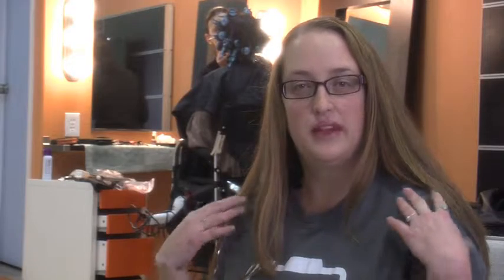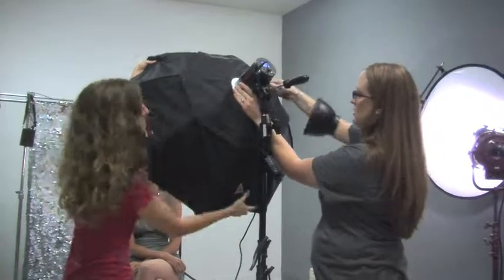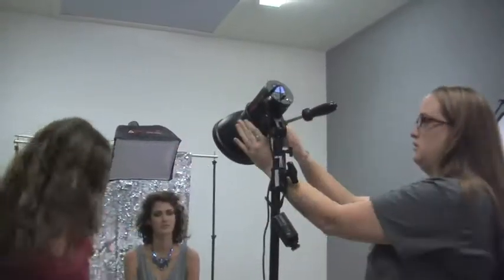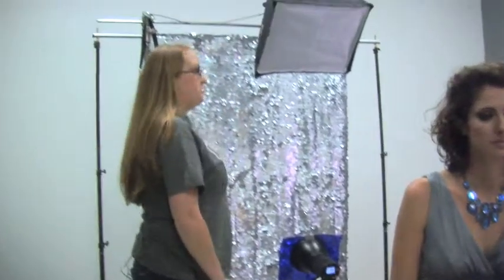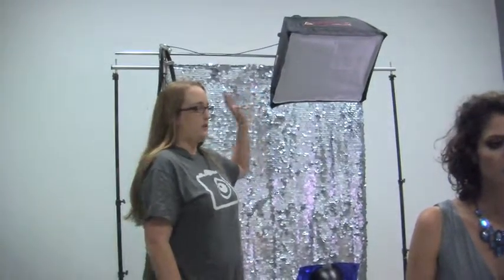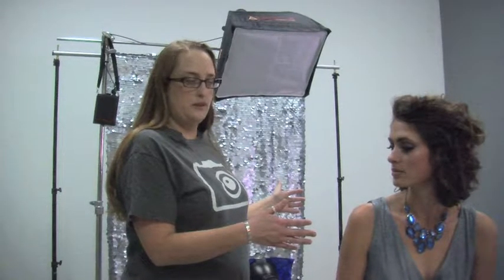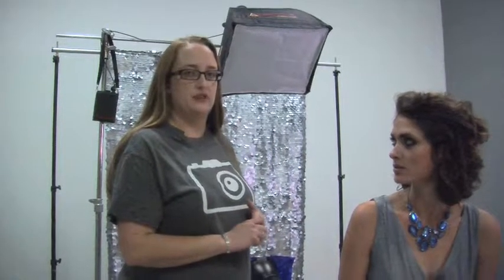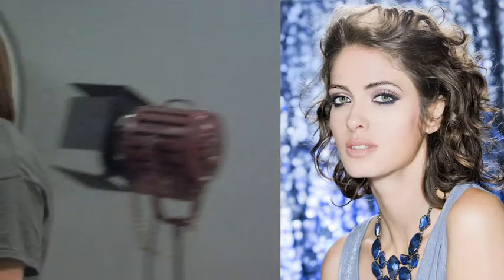Photoflex: Sparkling Beauty Lighting PART TWO